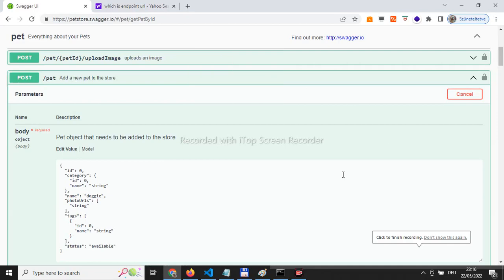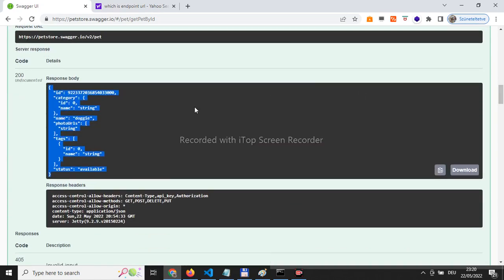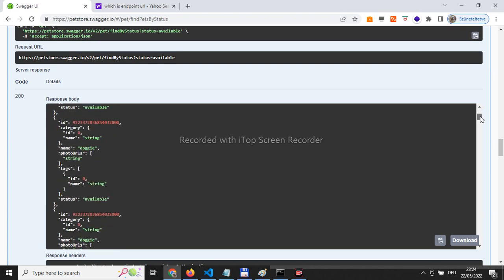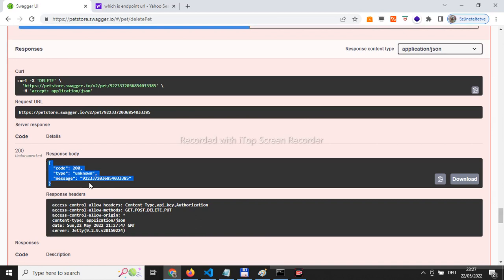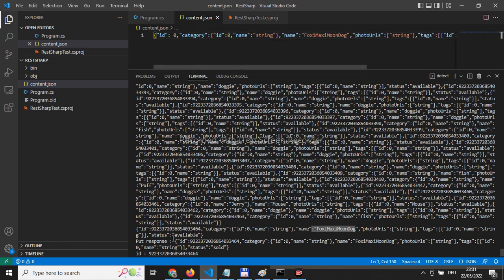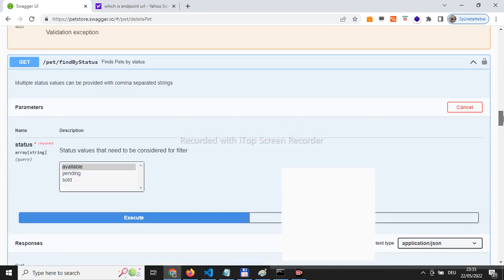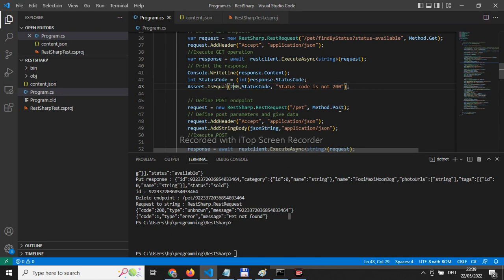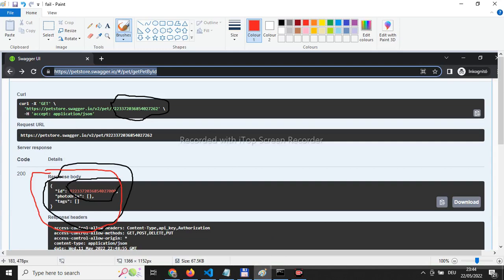C Sharp, RestSharp : PetstoreAPITest